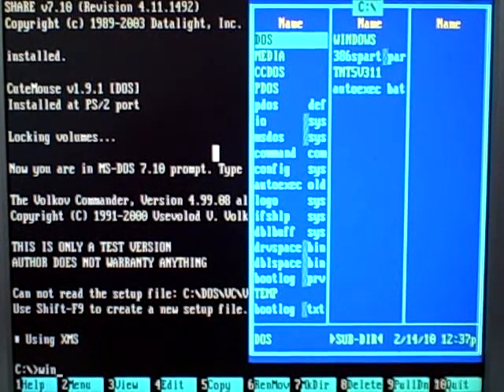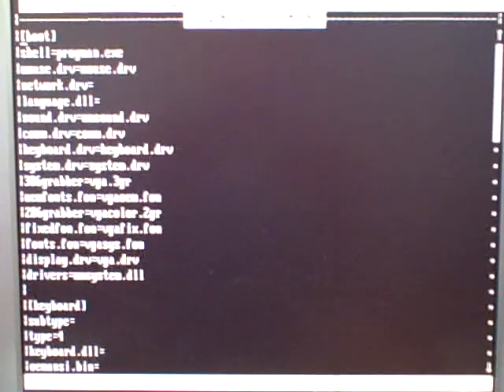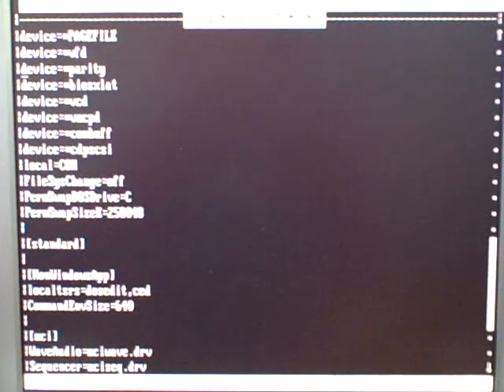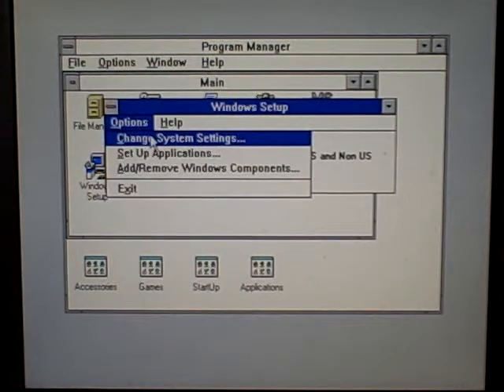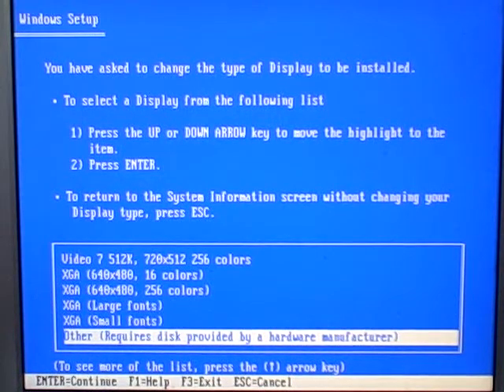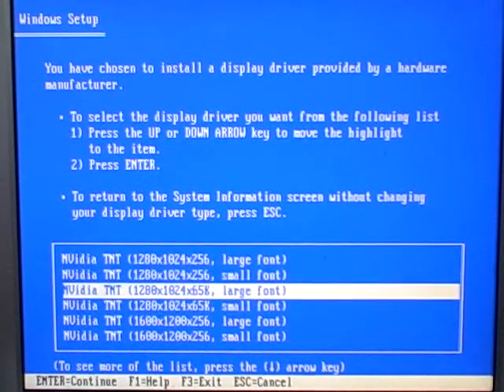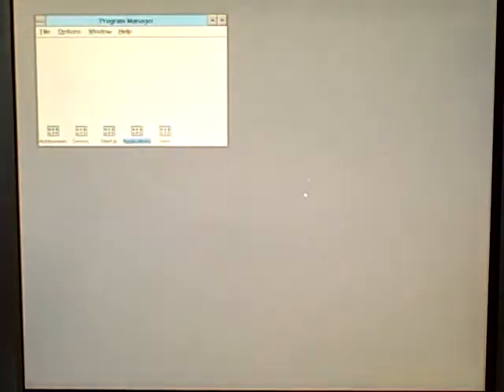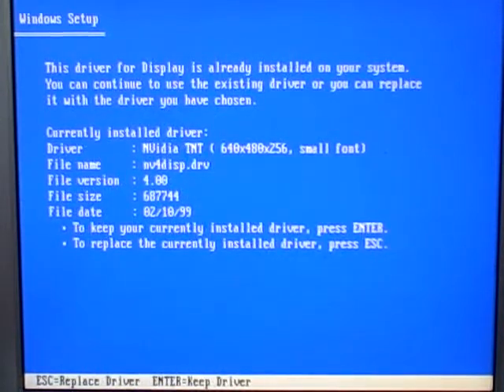Windows 3.1: Video Installation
In this video, I am installing the video card drivers for my specific card in Windows 3.1.

This is IMPORTANT for classic gaming in Windows 3.1, most games need a video mode greater than VGA, 256 colors is recommended!  Do the research to make sure you can get drivers for your video card before buying or using!  I can't guarantee that the drivers provided by Windows 3.1 will work for you.